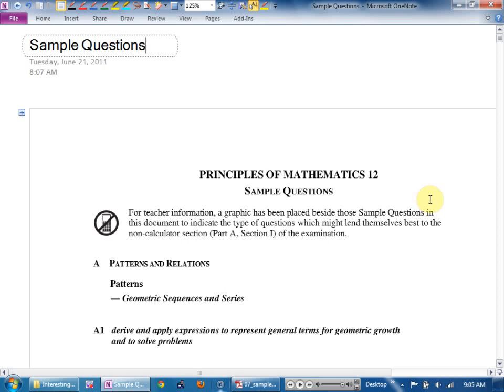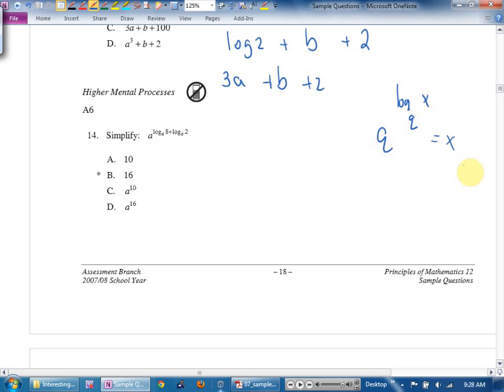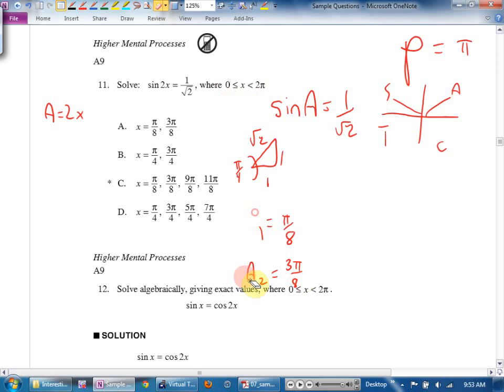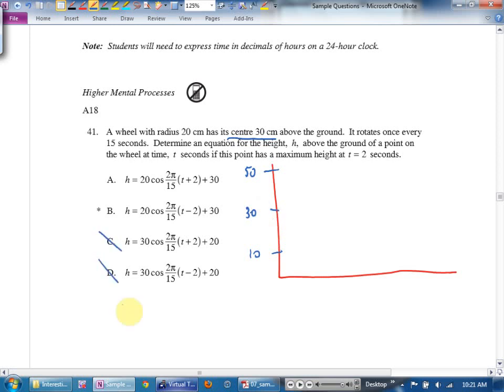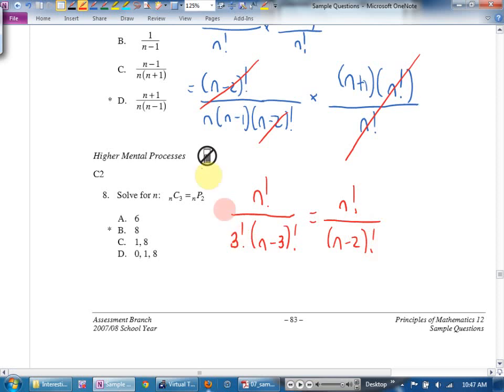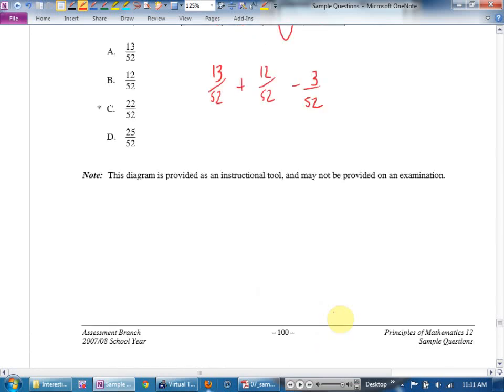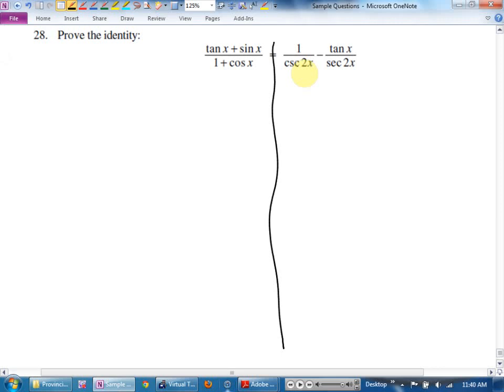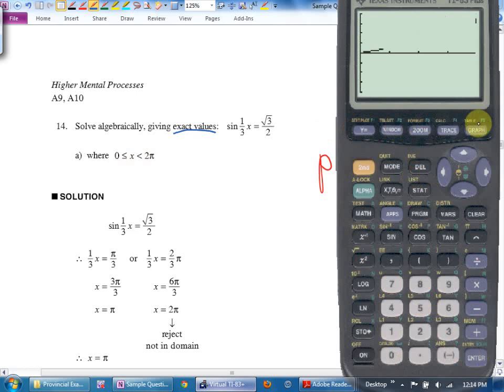Math 12 June 2011 Review of Entire Course